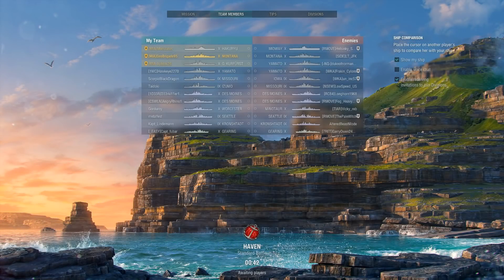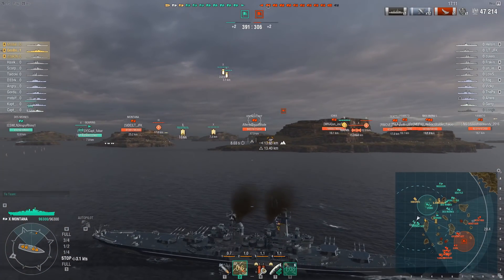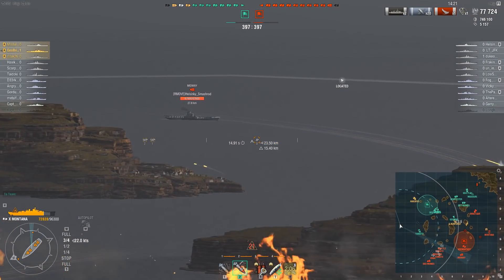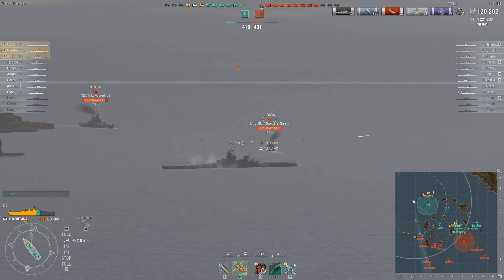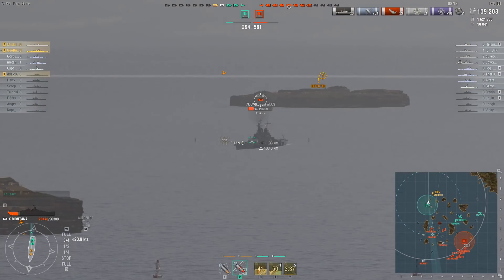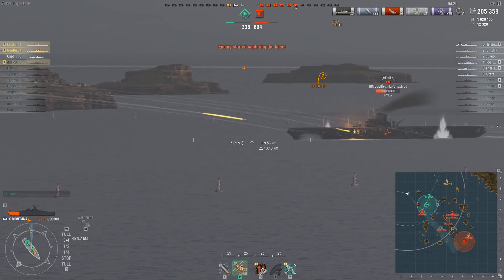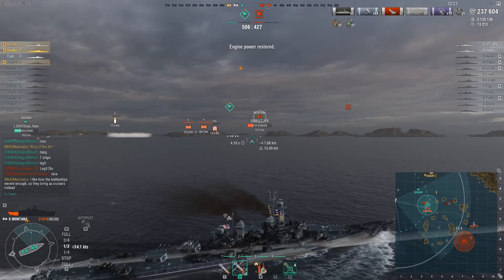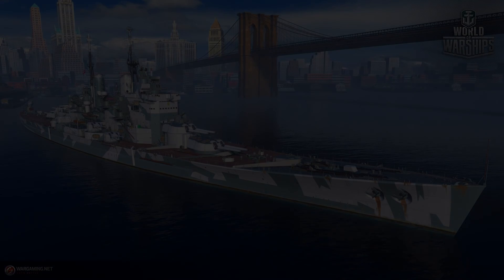World of Warships - Carried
So...  how much damage do you need to do and how many of the enemy team do you need to sink in order for you to be officially "carrying" your team?  GeoBrigade95 and Modulatus may have an answer.

Merchandise!